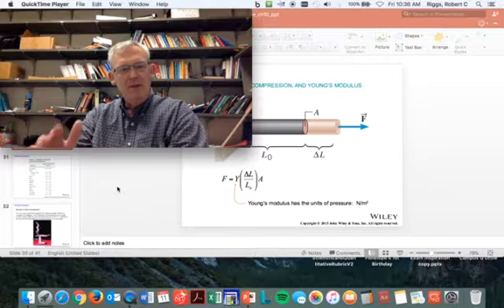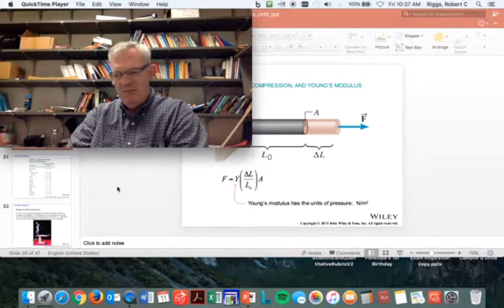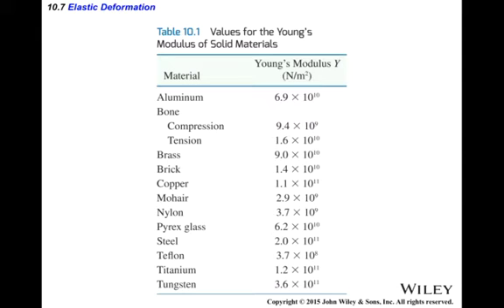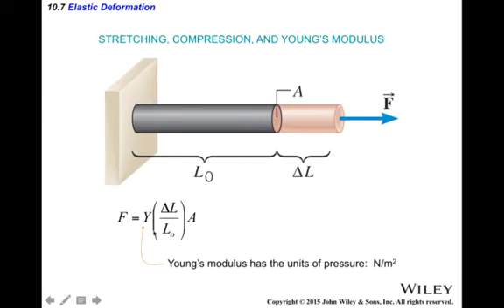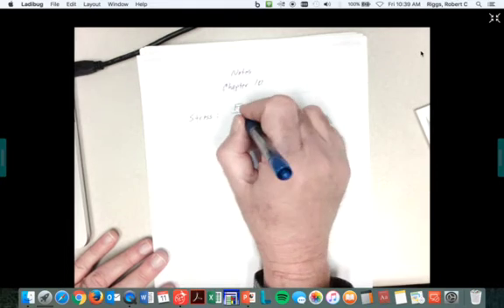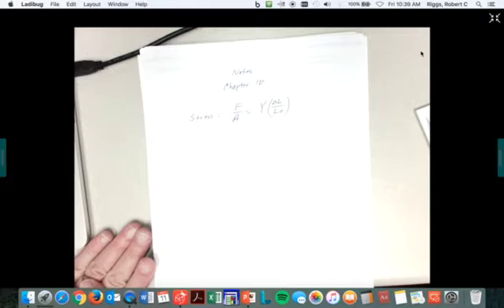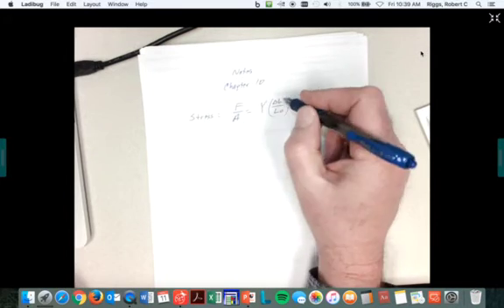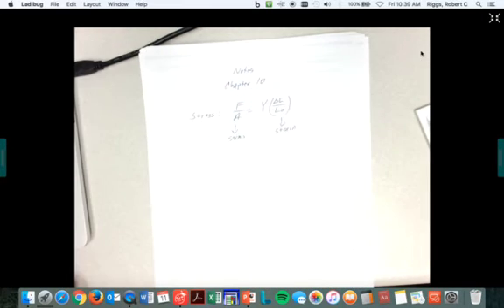HW#12 Chap 10 Intro 480